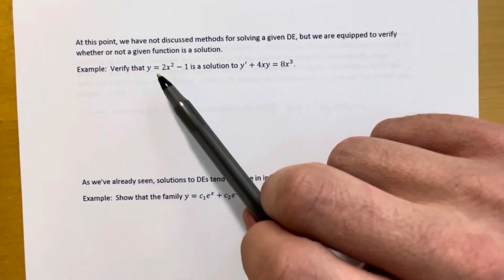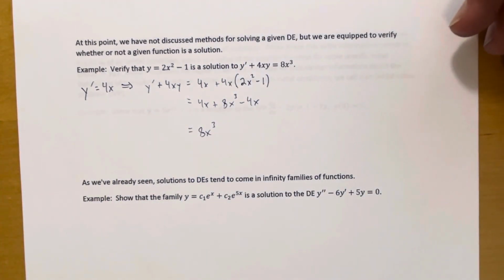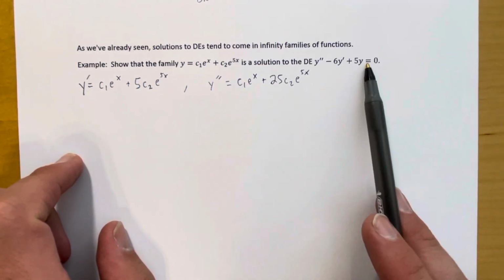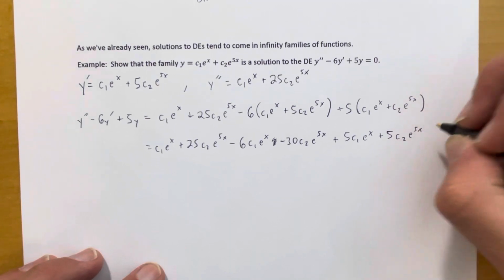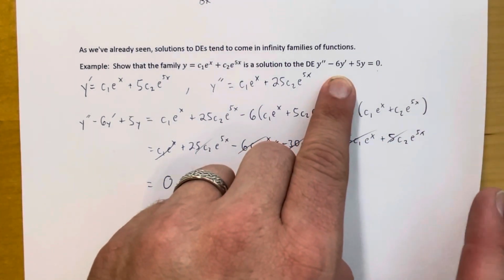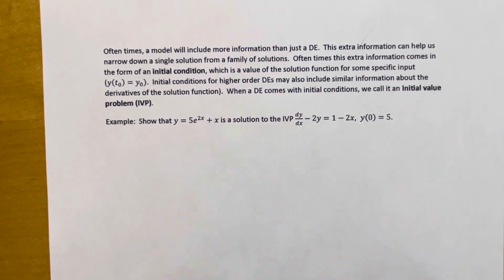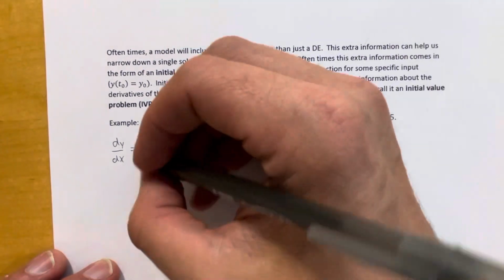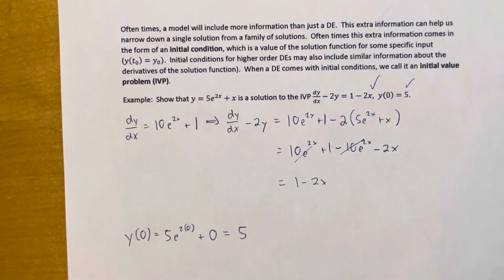9.1 - Modeling with Differential Equations (Part 2)